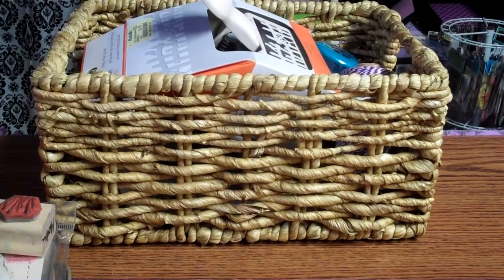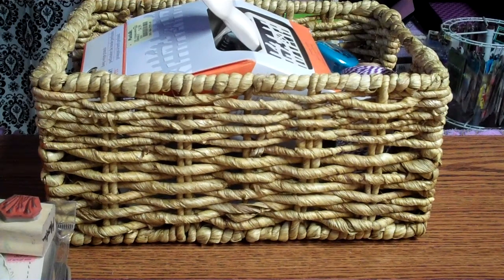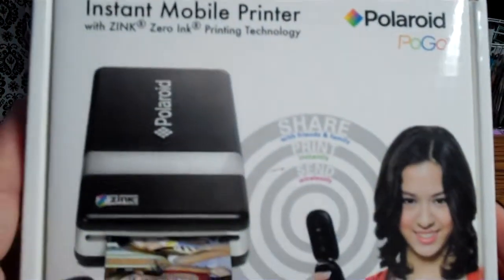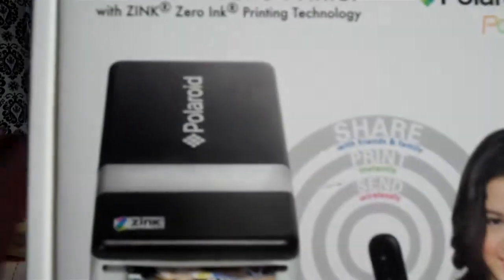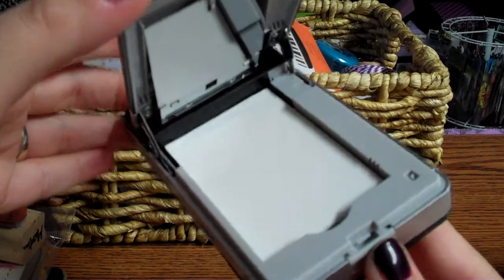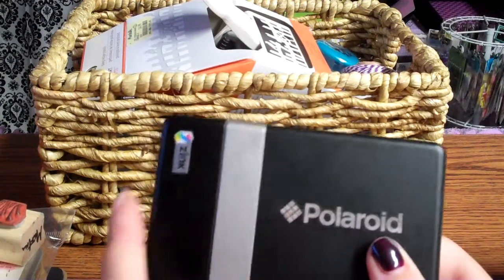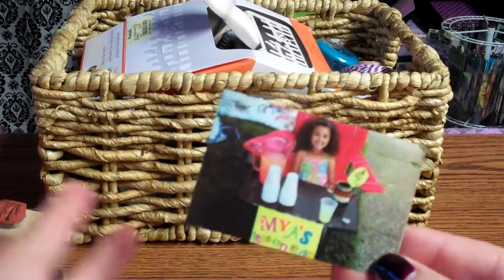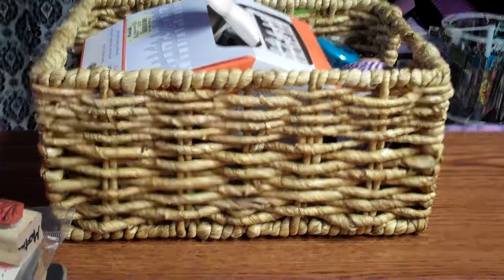Pogo 2x3 photo printer